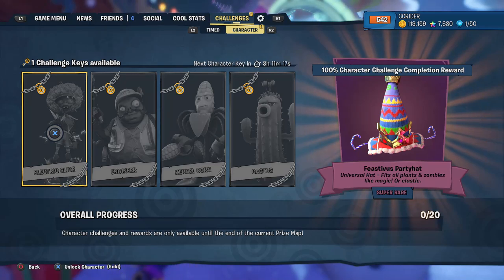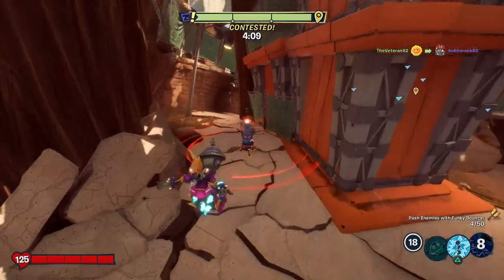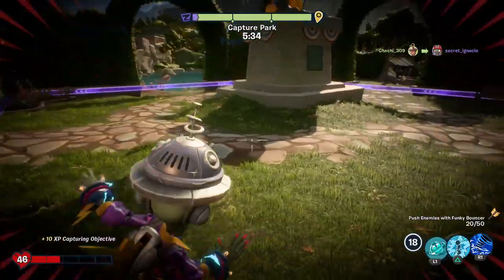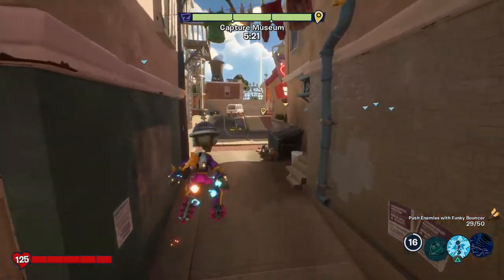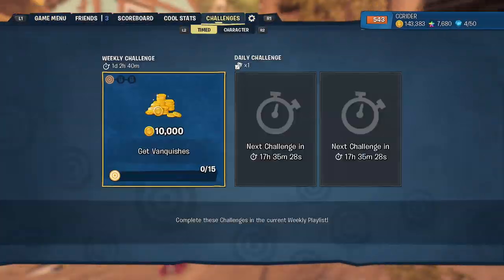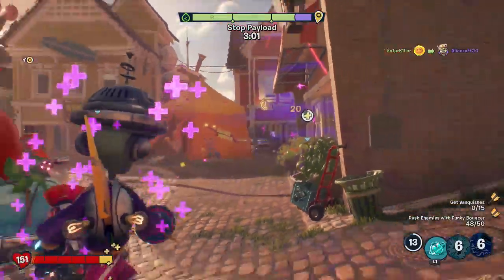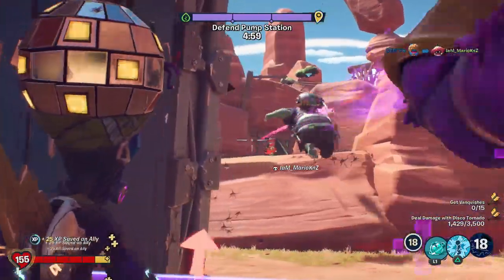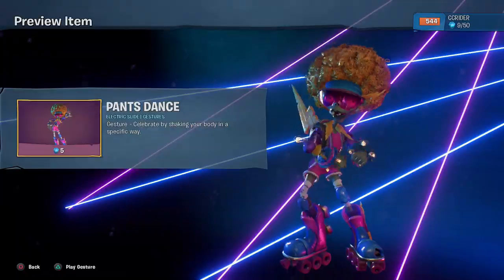Electric Slide Challenges! - Plants vs. Zombies Battle for Neighborville Gameplay Part 103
Welcome to Plants vs. Zombies Battle for Neighborville Part 103! We continue our new Plants vs. Zombies adventure with completing some Electric Slide Challenges in the Feastivus event!